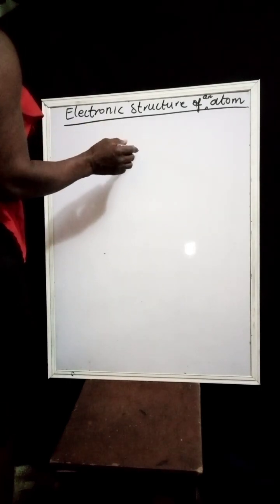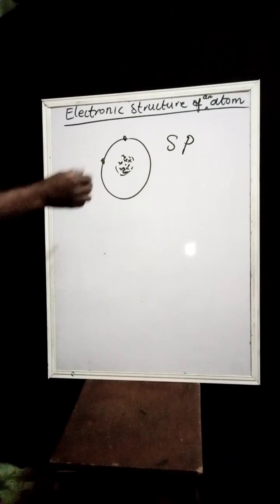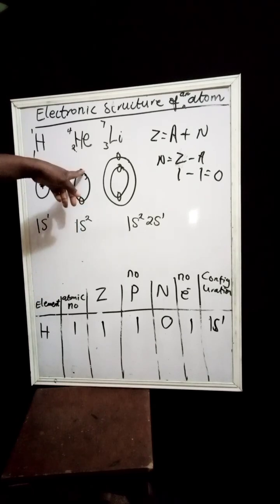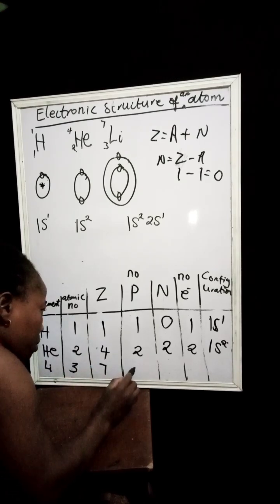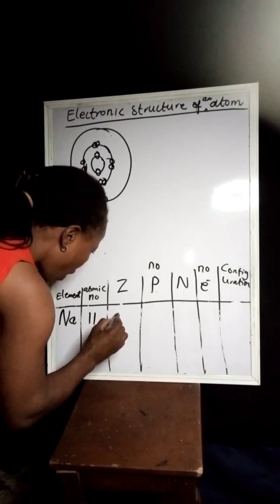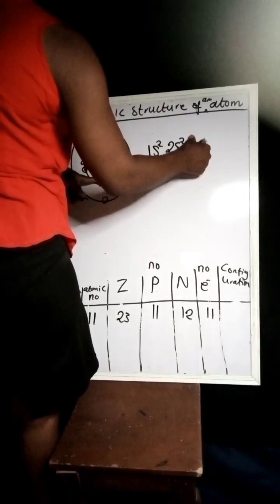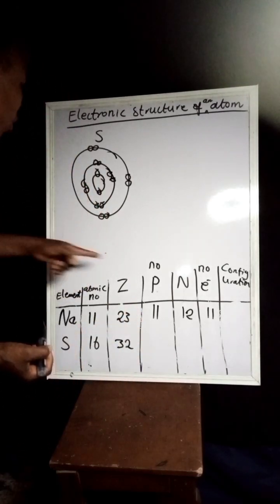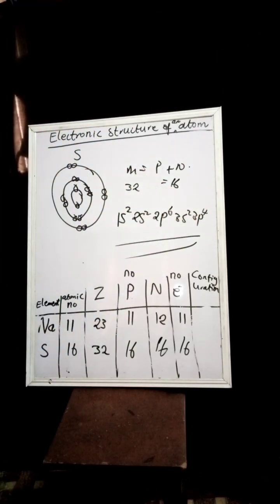Electronic structure of atoms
This video illustrates how to write the electronic  structure of an atom.